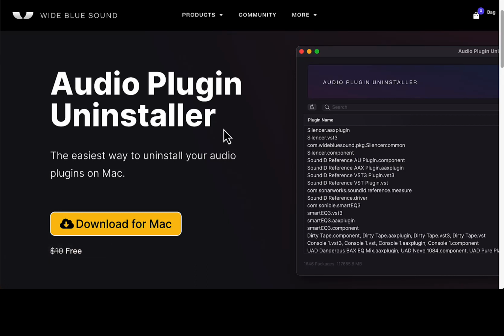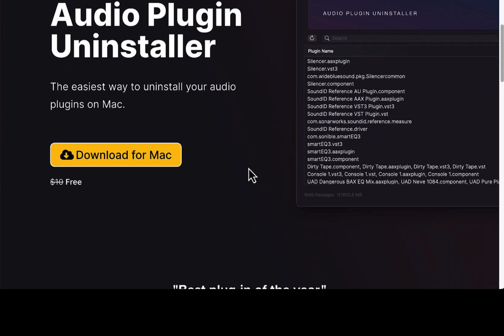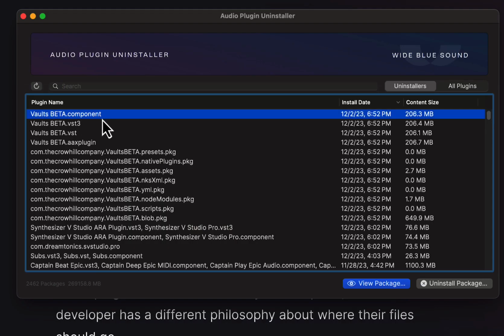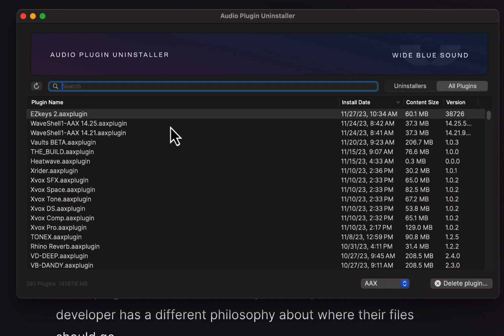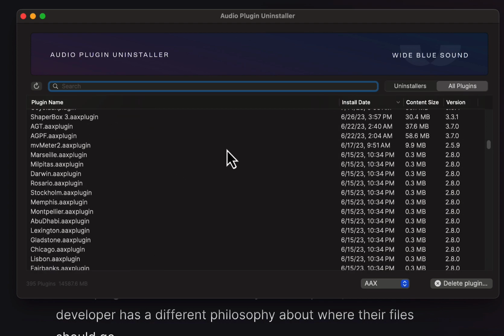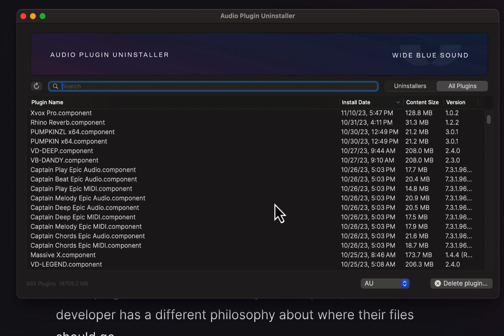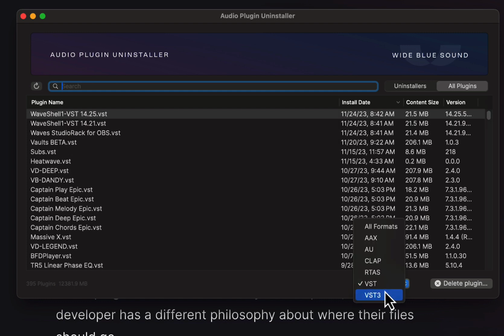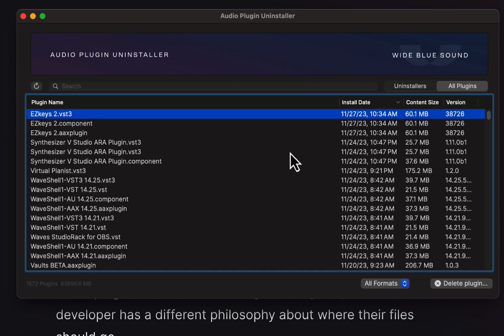How to Uninstall VST/AU Plugins on a Mac | FREE VST AU AXX Plugin Uninstaller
Audio Plugin Uninstaller by Wide Blue Sound

The easiest way to uninstall your audio
plugins on Mac.

Audio plugins install files all over your computer, and each
the developer has a different philosophy about where their files
should go.

Enter Audio Plugin Uninstaller: your one-click solution to
effortless plugin management.
• Try demos without cluttering your hard drive. Discover
amazing plugins by knowing you can quickly try them without
cluttering your hard drive.
• Remove troublesome plugins. Plugin crashing your session
or not showing up at all? Remove it in one click.
• Clean up your plugin list. Does your head spin scrolling
down your long plugin list? Create a zen space by
removing old stuff you don't use anymore.

• Explore installation packages. Easily find the presets,
preferences, and other hidden files for any plugin.
There are two modes: Uninstallers and All Plugins
Uninstaller mode works by reading the original installation
receipts and reversing the process while making sure not to
uninstall files used by other plugins. If a plugin doesn't appear,
then it doesn't have a normal receipt, but you can still remove it
using All Plugins mode.
All Plugins mode can delete any plugin, which is ideal when
there is no install receipt. You can also Filter by Plugin Format,
allowing you to remove the formats you no longer use,
or Reveal in Finder in case you want to manually quarantine a